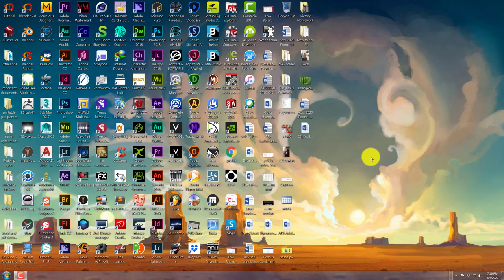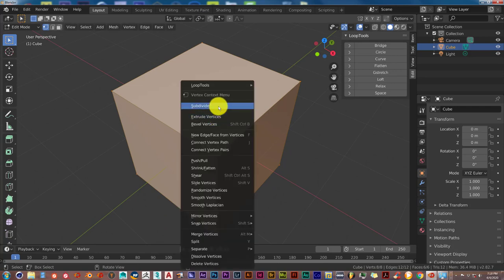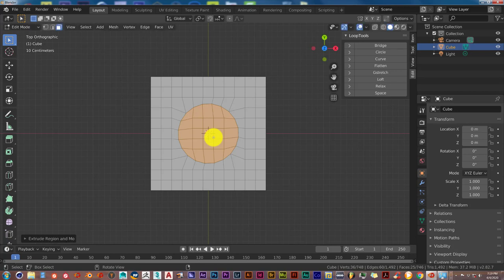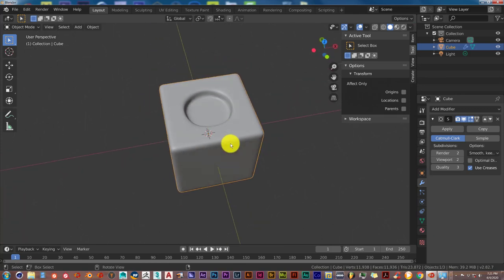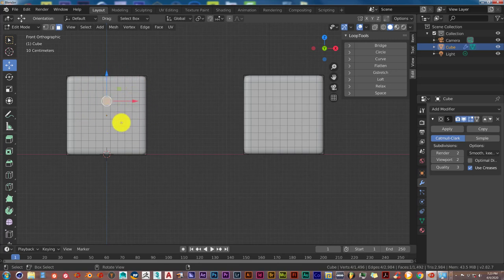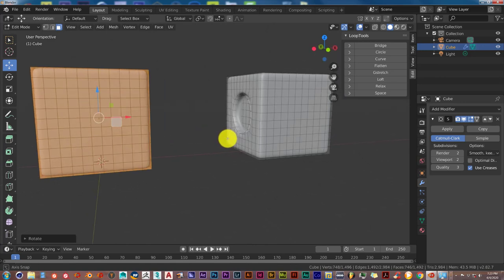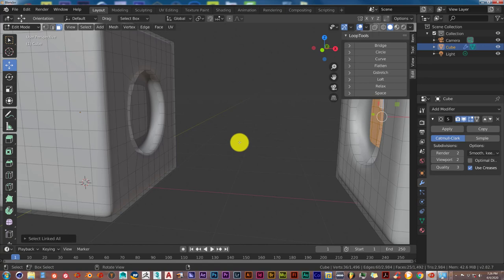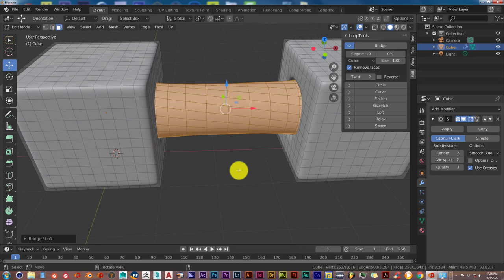Blender Quick Tip: Modelling made easy with the free Blender addon loop tools.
In this tutorial you'll learn about the loop tool addon for blender that assists greatly in modelling meshes.